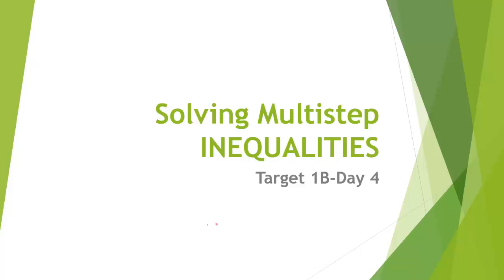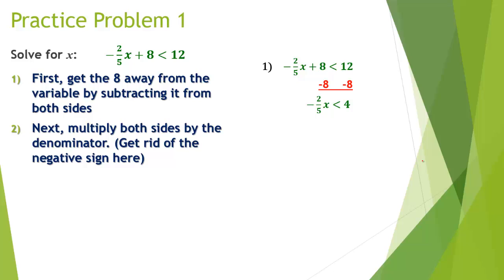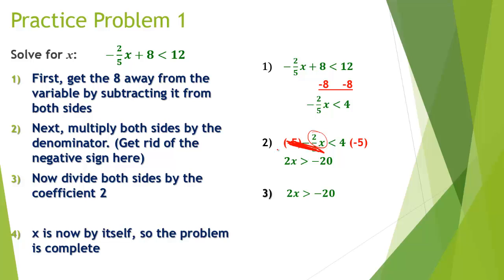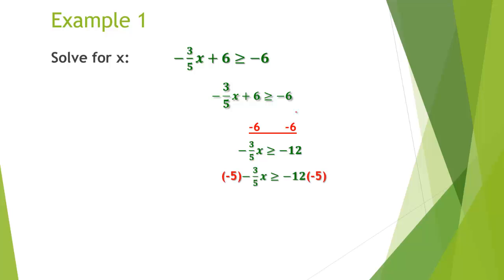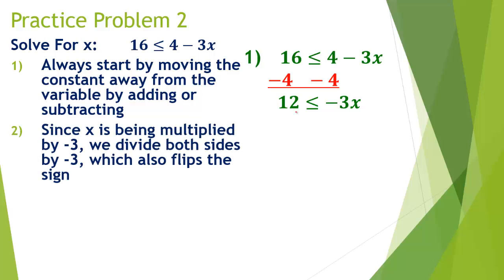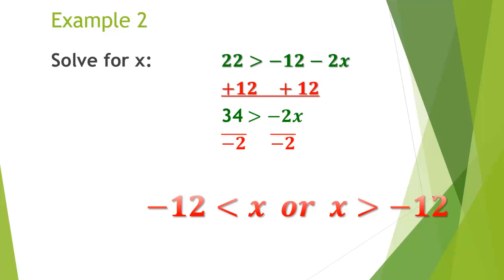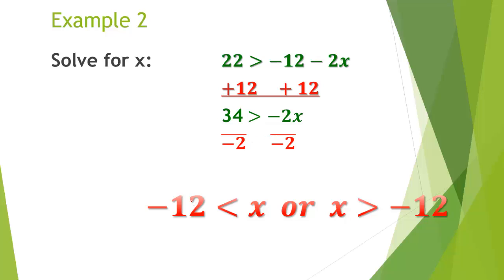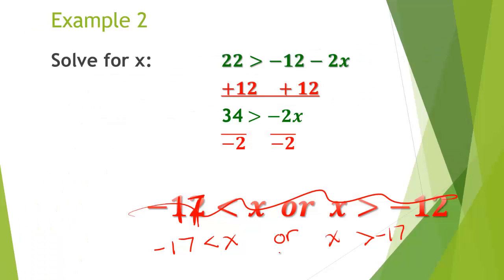1B Day 4 Solving Multistep Inequalities